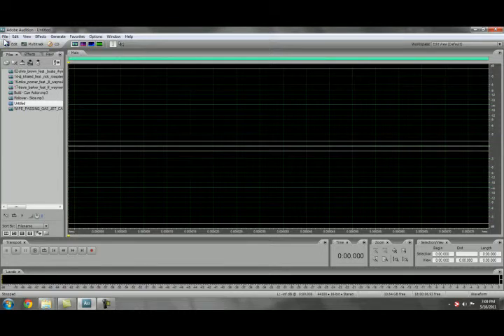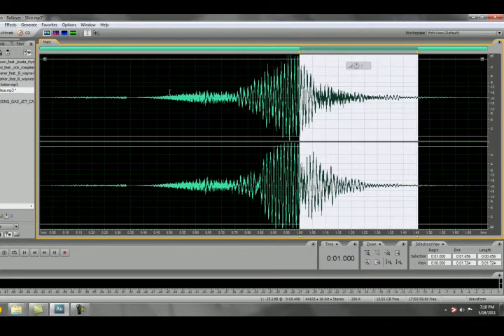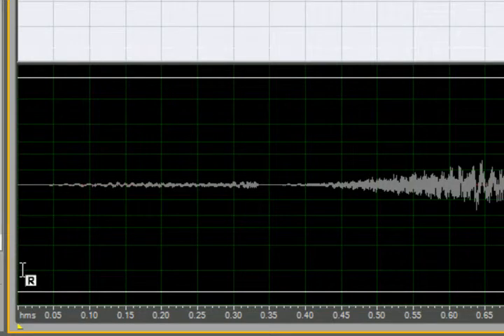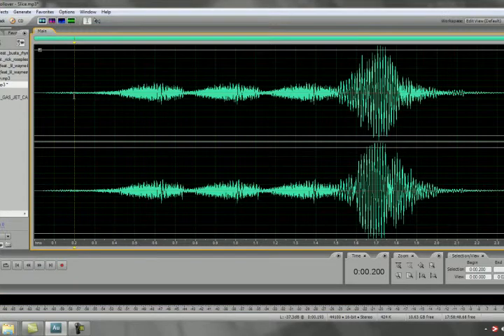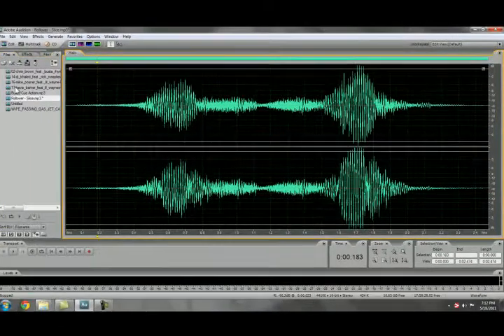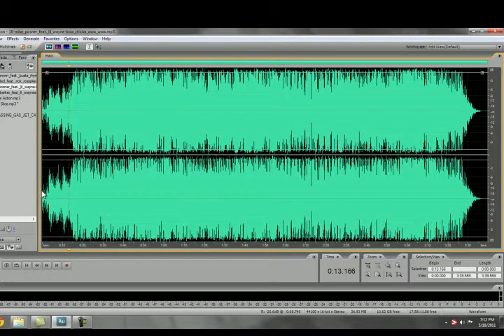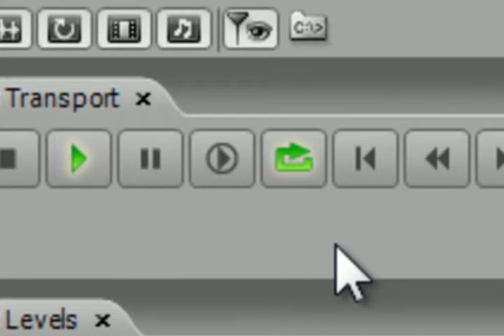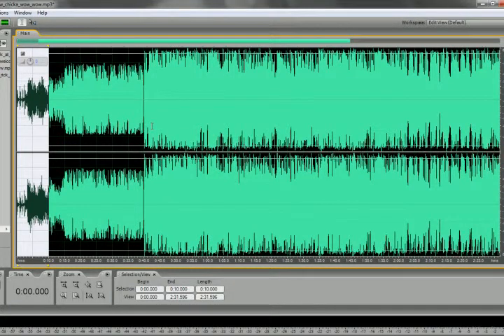Adobe Audition Edit View Tour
Simple Tour of Adobe Audition Edit View